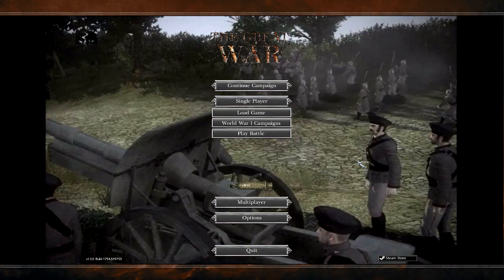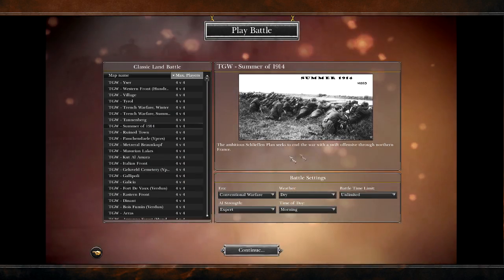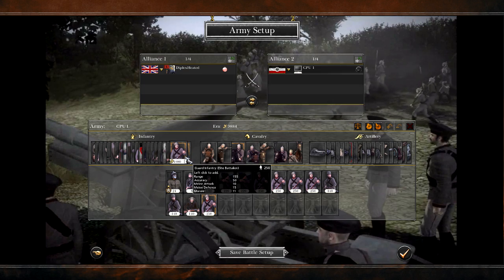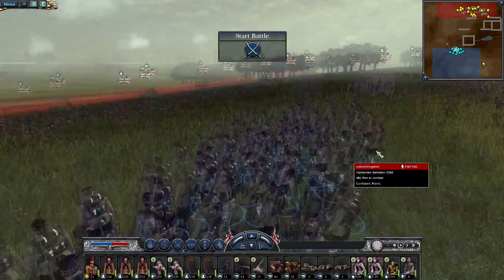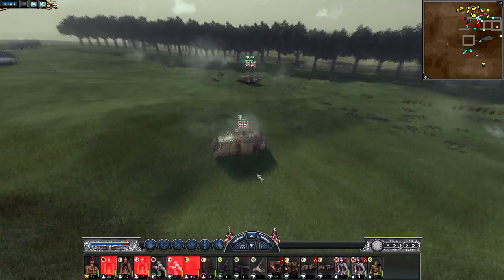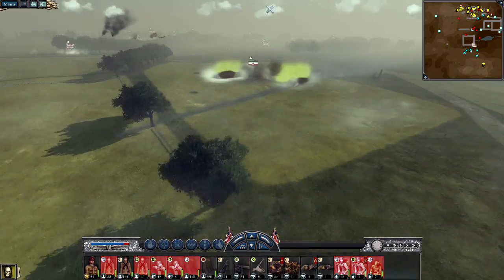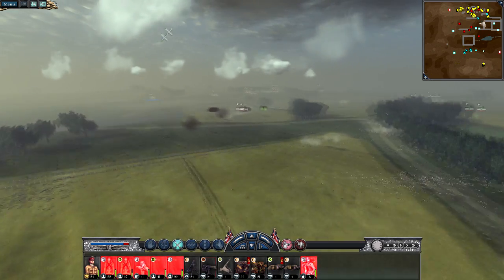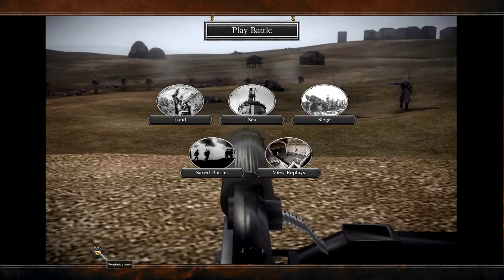Let's Play: The Great War Mod 5.0 (NTW Mod) - Gameplay Preview #1